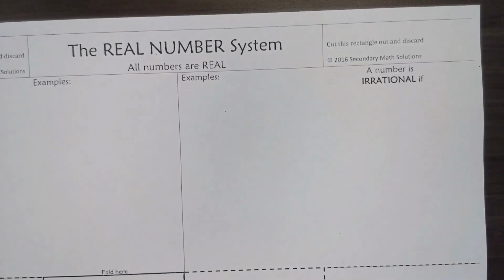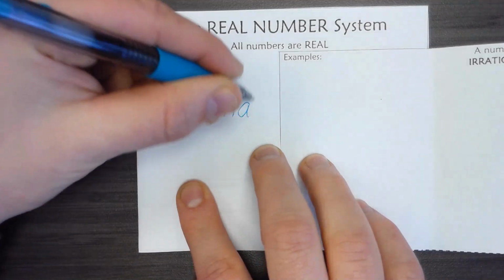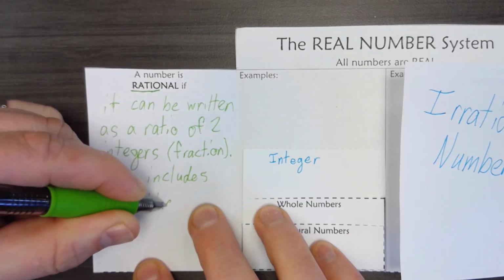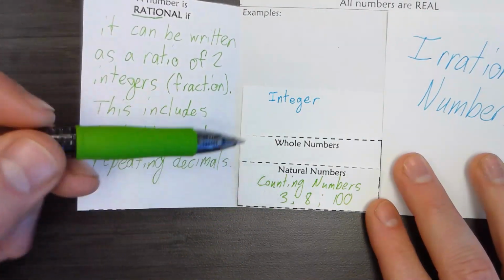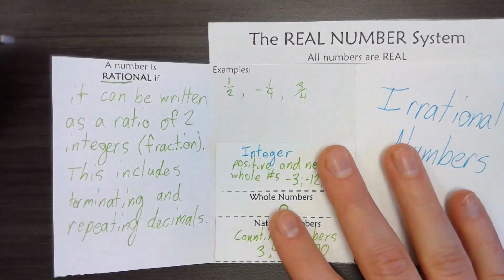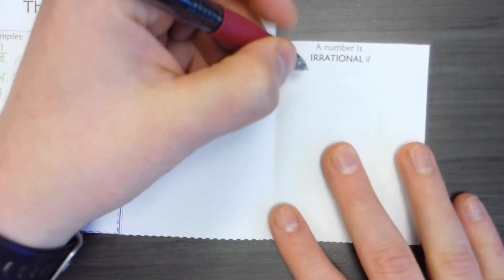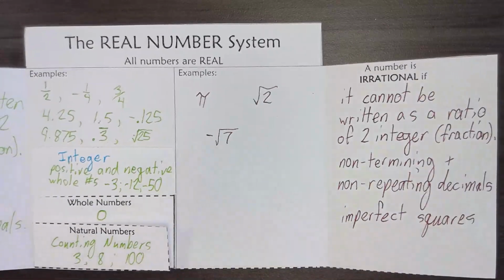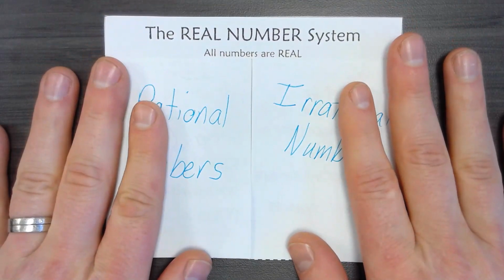Rational and Irrational Numbers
I can distinguish between a rational and irrational number